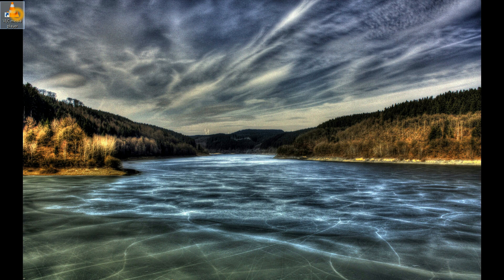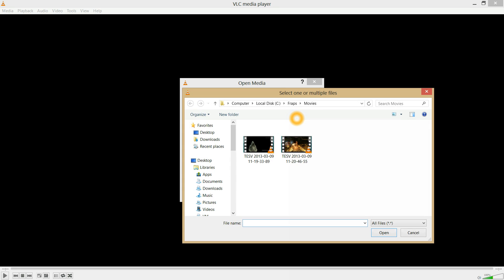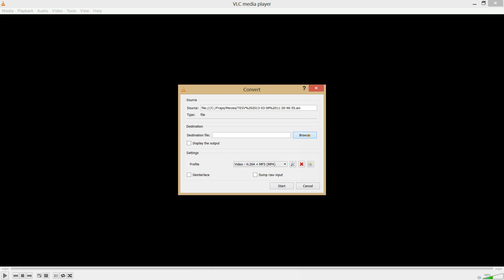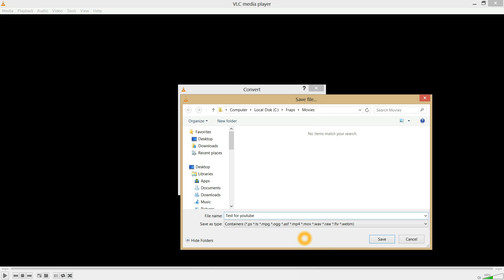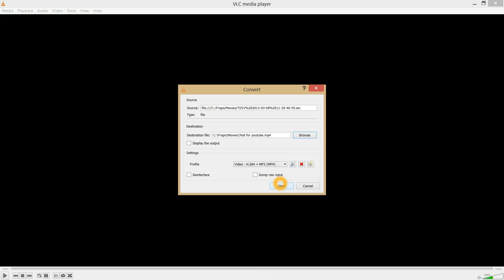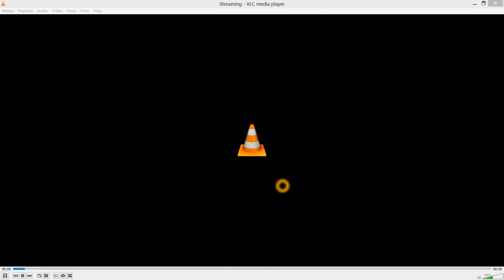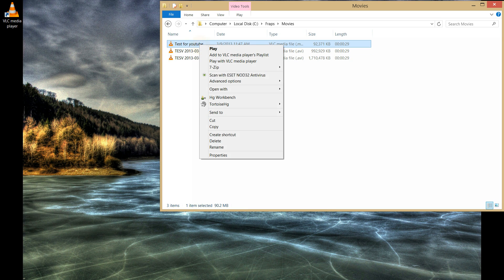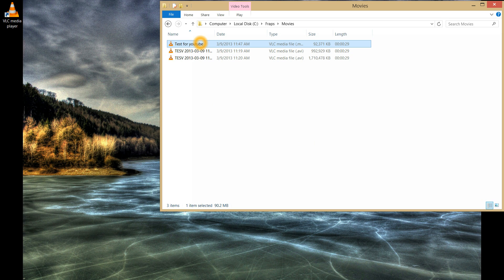Transcode Fraps video using VLC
A short how to on transcoding video files recorded in Fraps to a more manageable size using VLC.  A link to the resulting file is below.